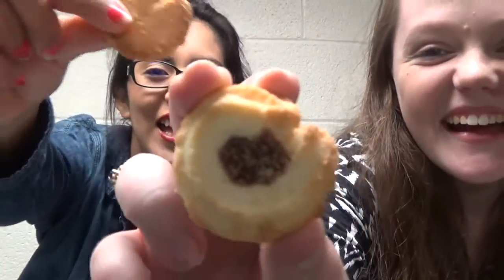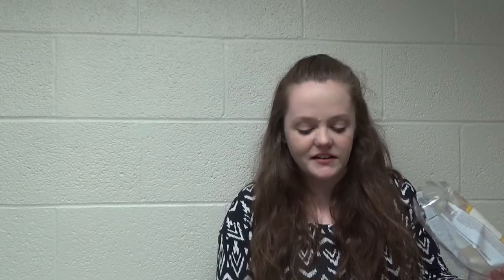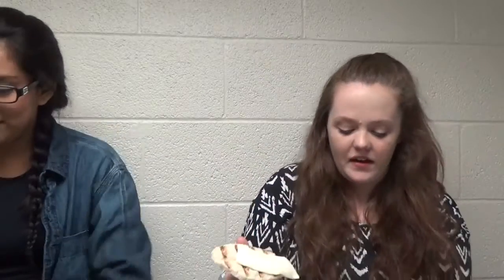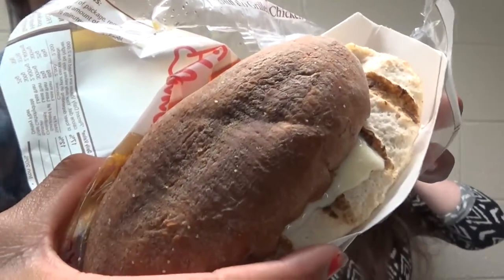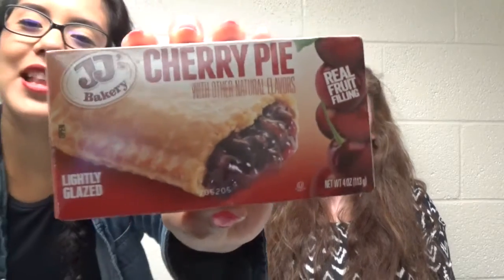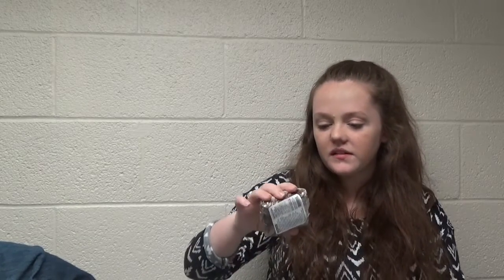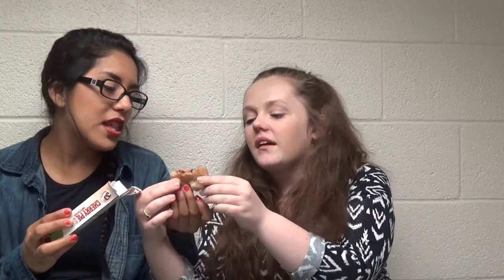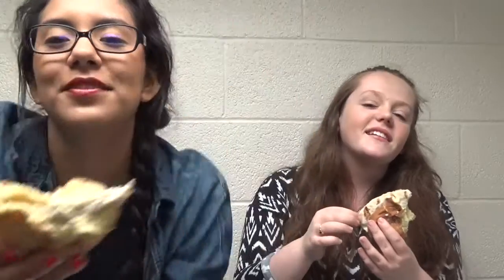TRYING VENDING MACHINE FOODS ft. Sirenia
Hey Guys!

Here is a video of Sirenia and I trying food from the vending machines in my dorm! I hope you enjoy!!

Alli May